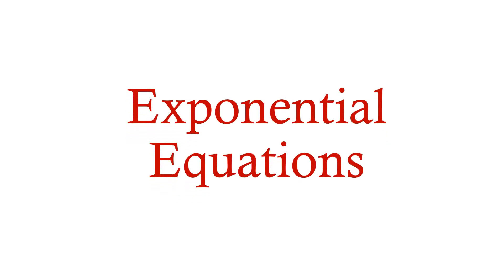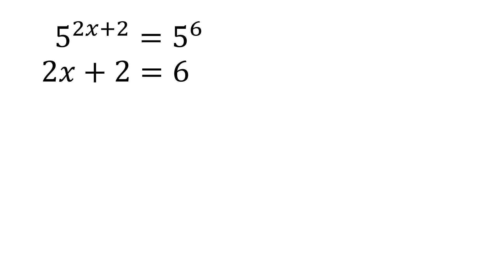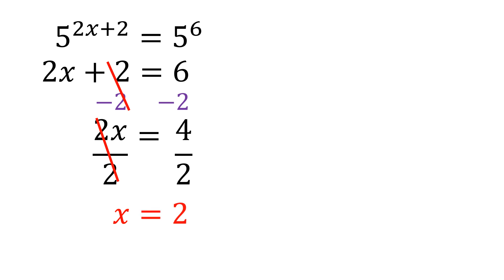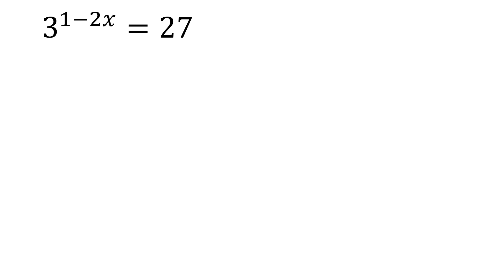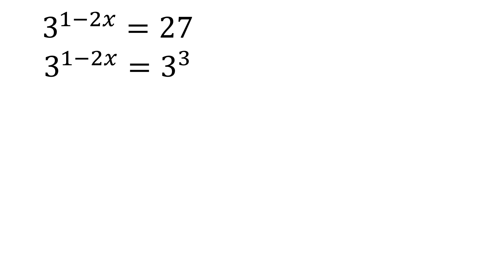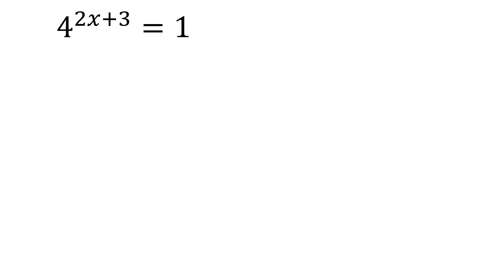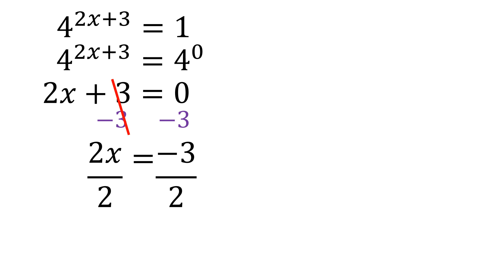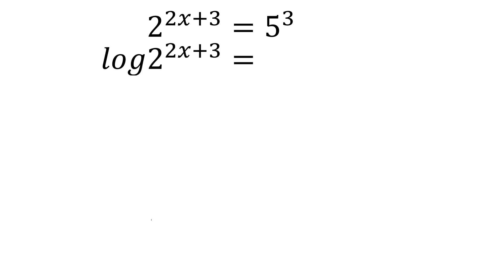Exponential Equations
This video explains how to solve for unknown variable in an exponential equation.